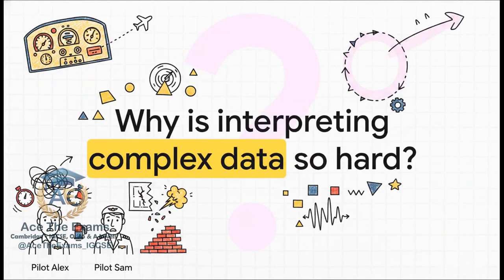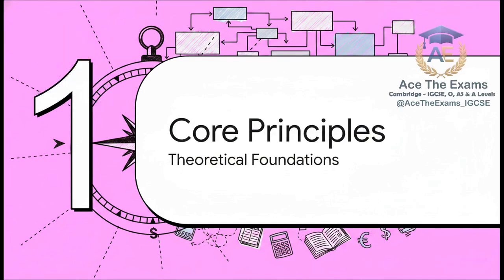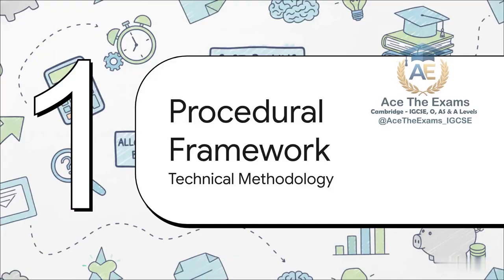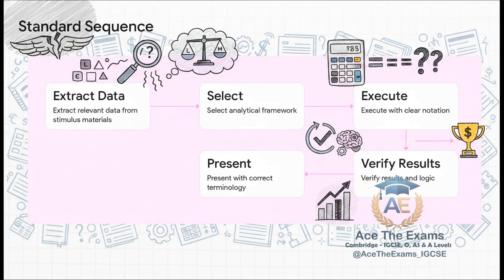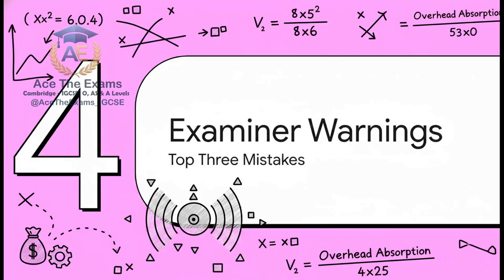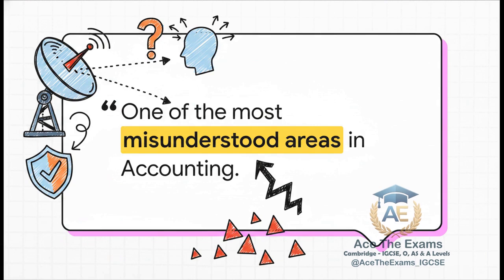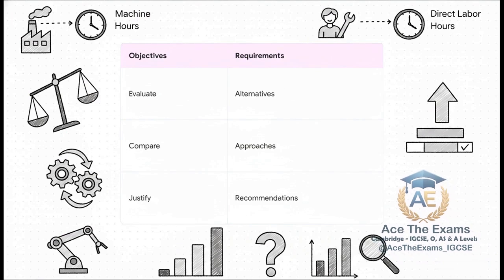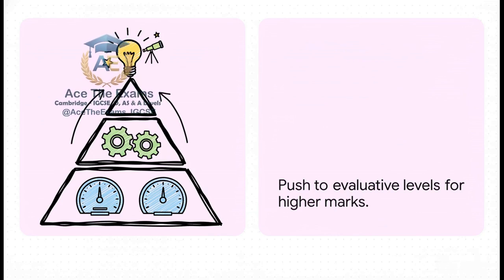Under Absorption and Over Absorption of Overheads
Welcome to Ace The Exams! In this comprehensive structured lesson, we master: Under Absorption and Over Absorption of Overheads.

📚 What You'll Learn in This Video:
- Clear explanations of Under Absorption and Over Absorption of Overheads